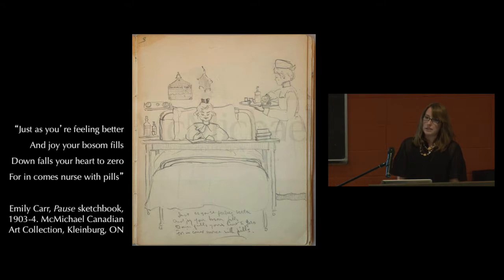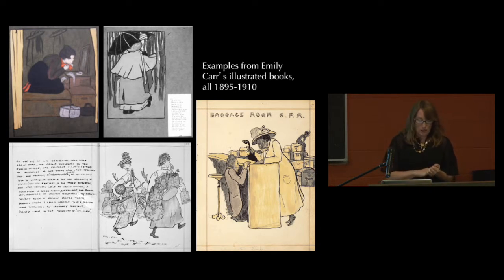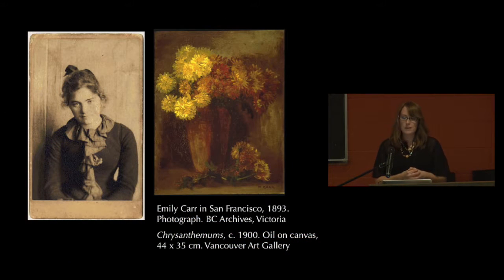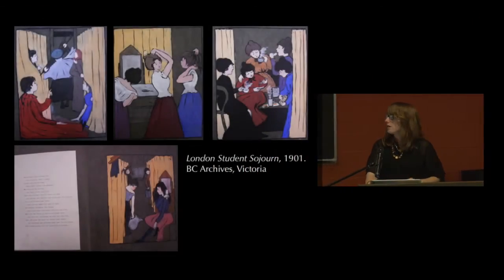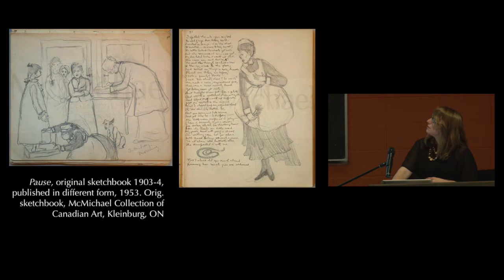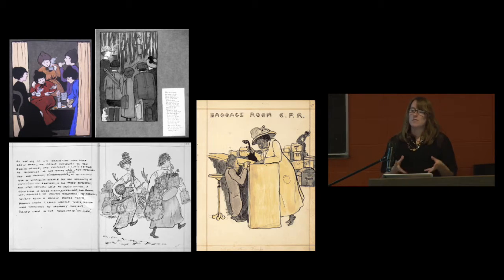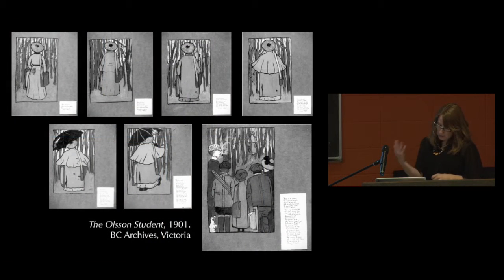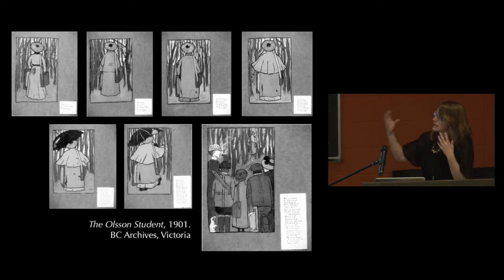Samantha Burton, “Emily Carr, Self-Portraiture, and the Nineteenth-Century Travel Picture”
Samantha Burton presents the paper “Illustrating the In-Between: Emily Carr, Self-Portraiture, and the Nineteenth-Century Travel Picture,” part of The Artist Herself: Broadening Ideas of Self-Portraiture in Canada, Third Conference of the Canadian Women Artists History Initiative, 8–9 May 2015, Queen’s University and the Agnes Etherington Art Centre, Kingston.